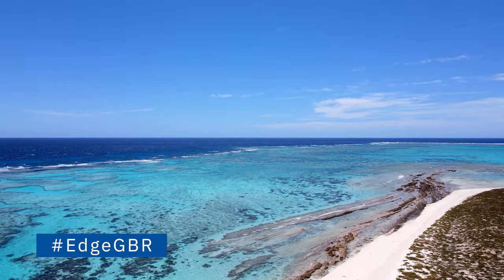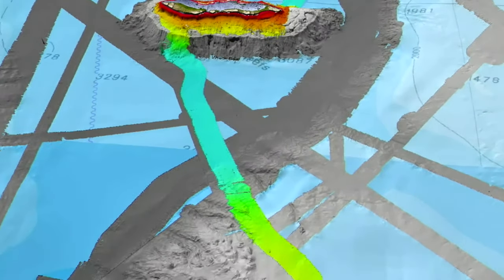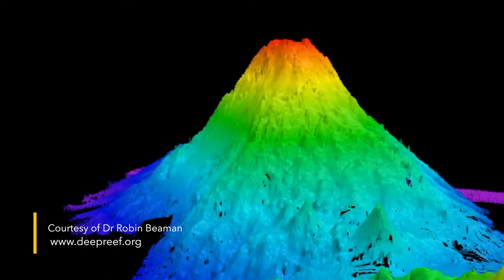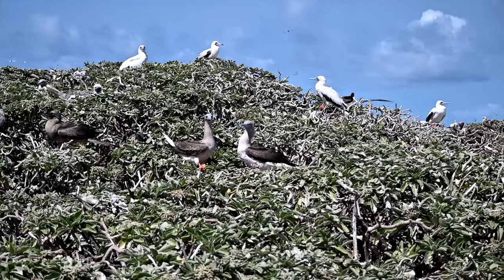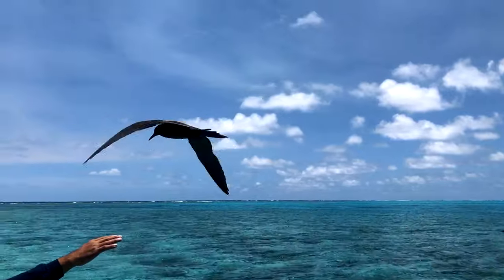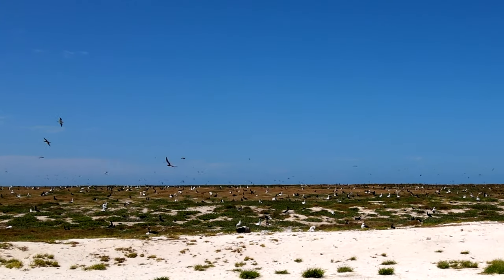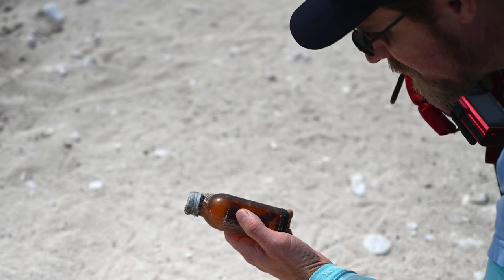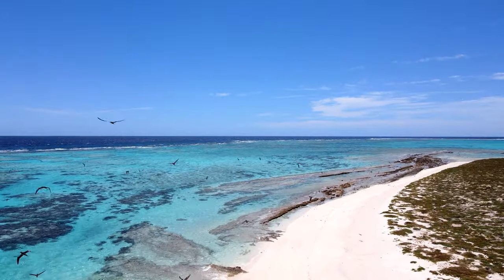The Tasmantid Seamounts of the Coral Sea - Northern Depths of the Great Barrier Reef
What are the Tasmantid Seamounts and why are they important? Take a quick (and beautiful) tour to learn why seabirds, turtles, and more depend on these spectacular features in the latest EdgeGBR video.

Expedition: FK200930 - Northern Depths of the Great Barrier Reef